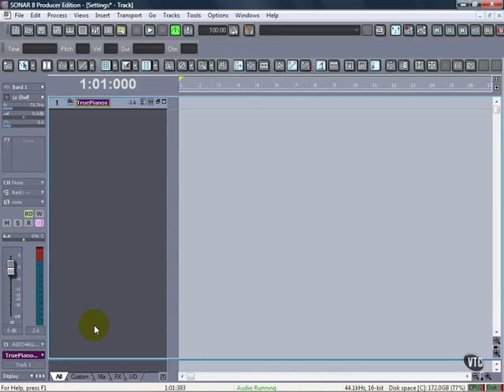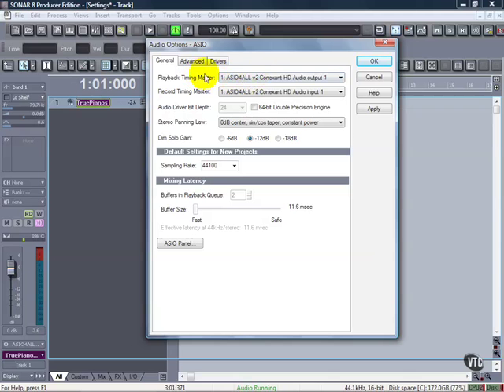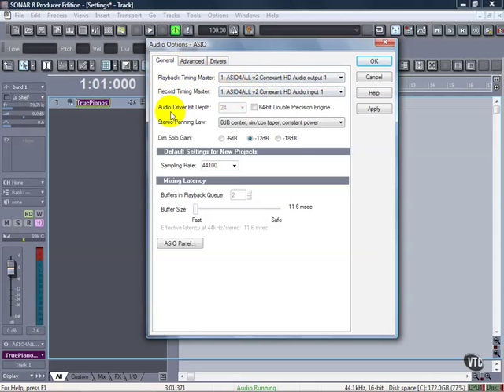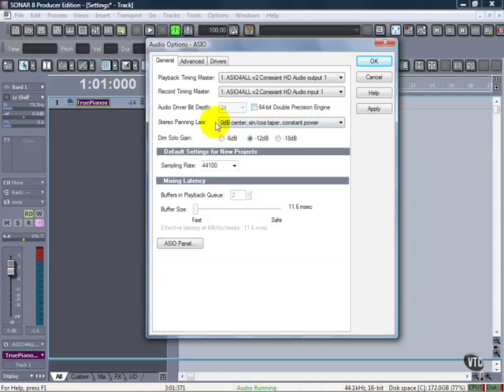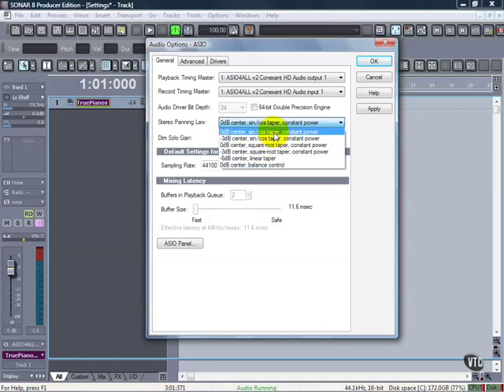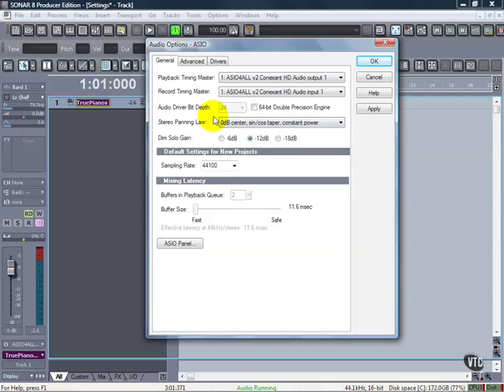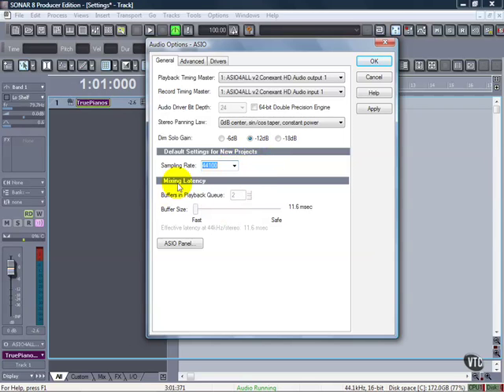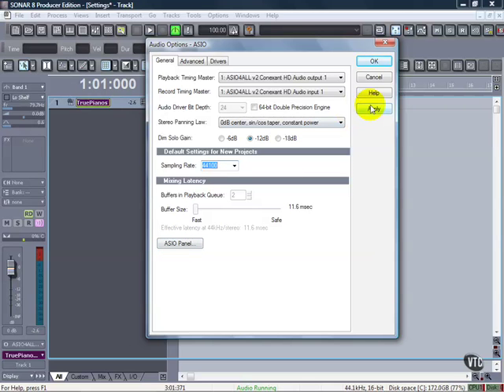Sonar Producer Edition 8, (Audio Settings) - General Tab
Both first time Sonar users who are trying to figure out basic tasks and experienced veterans who are looking to explore the latest features will find just what they are looking for.